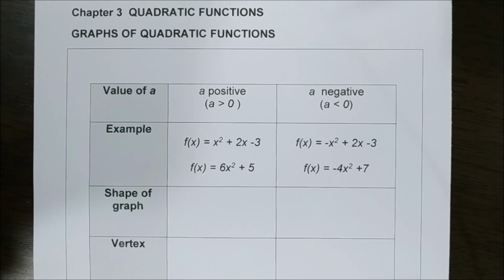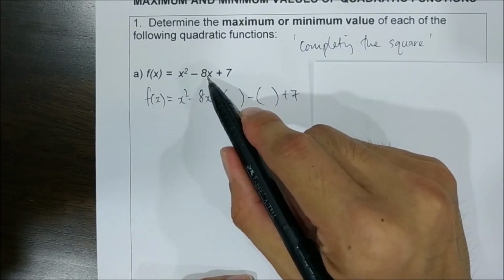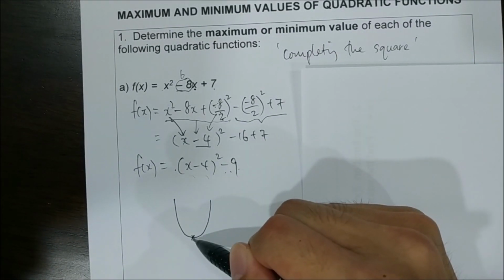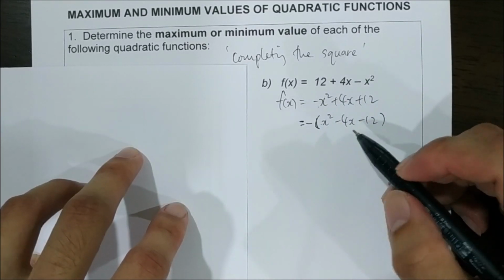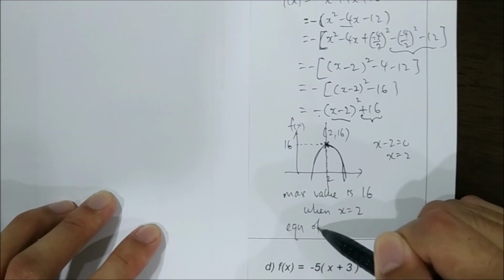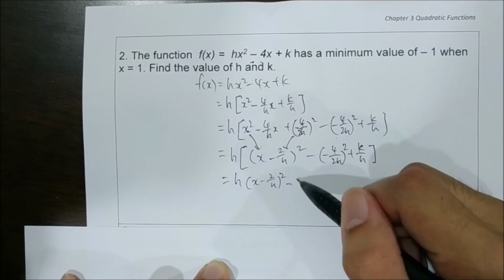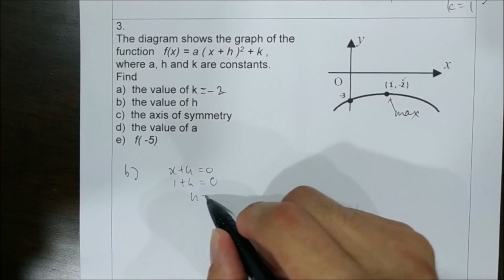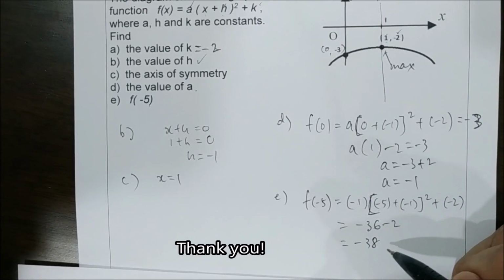SPM Add Maths F4 Chapter 3 Quadratic Functions Graph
07:49 To skip the basic example questions, you may start here.

My videos will mostly be 2 parts. The  first part consists of example questions and the second part consists of the more challenging ones.